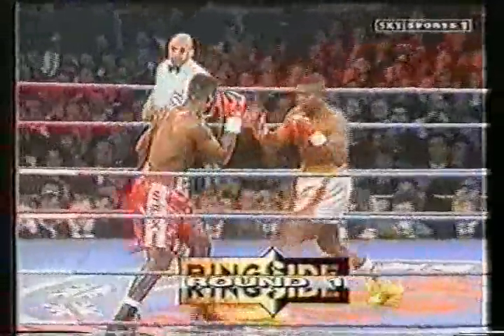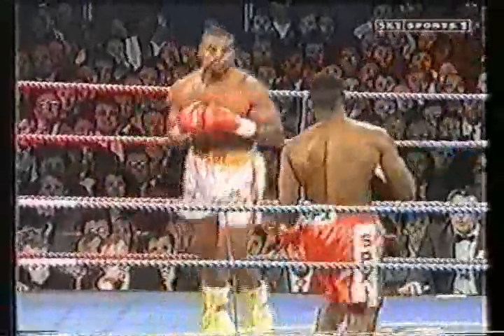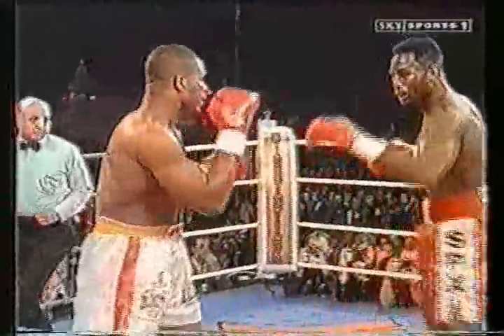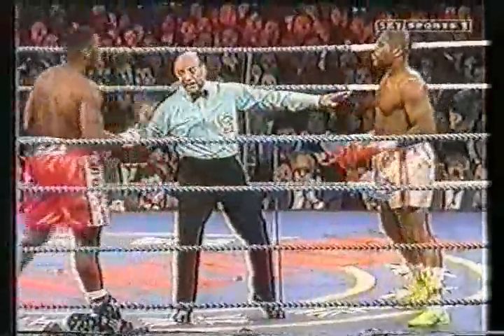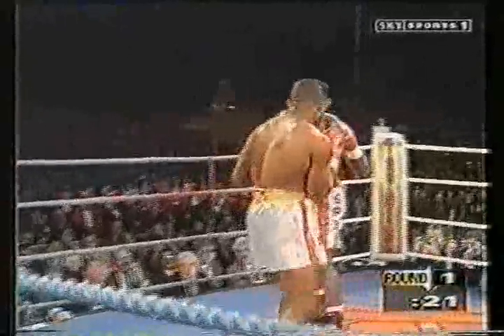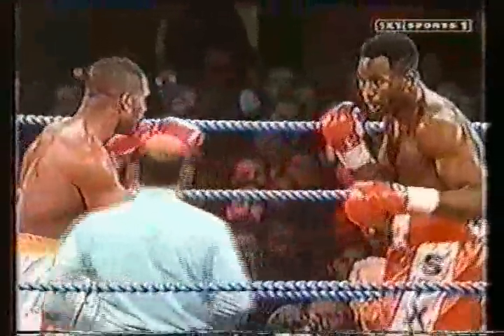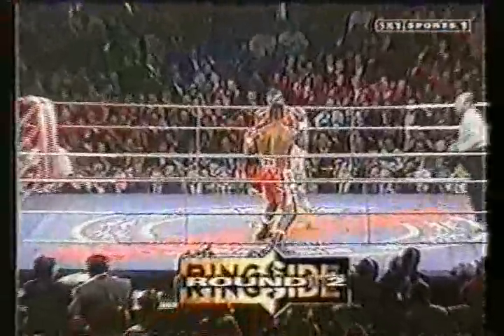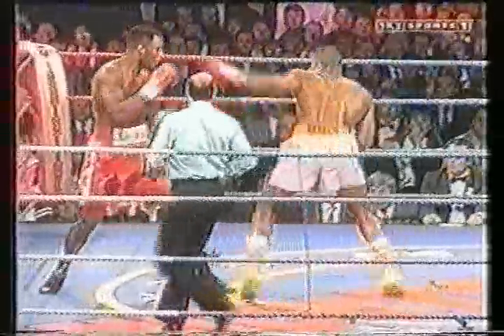lennox lewis v razor ruddock